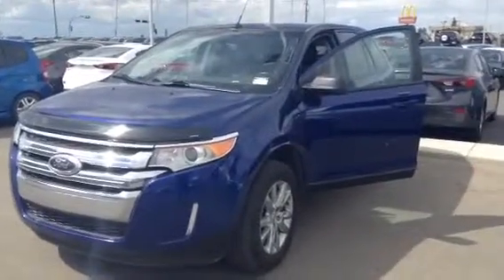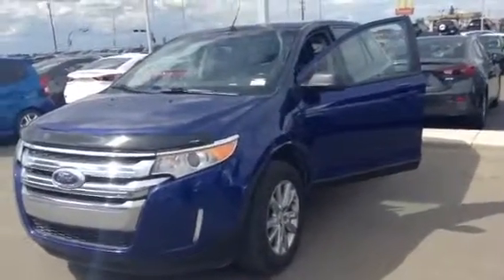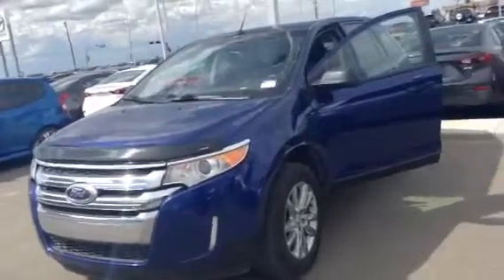2013 Ford Edge